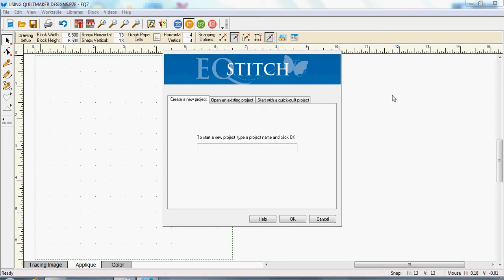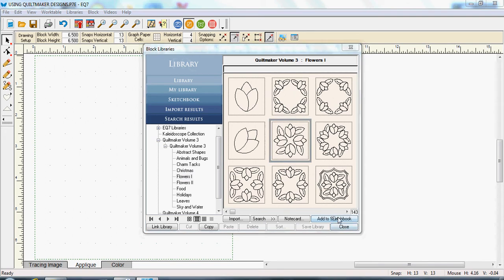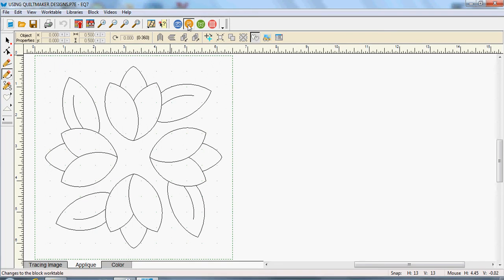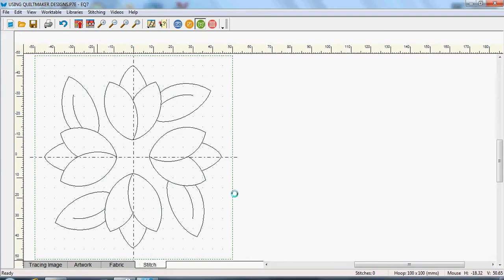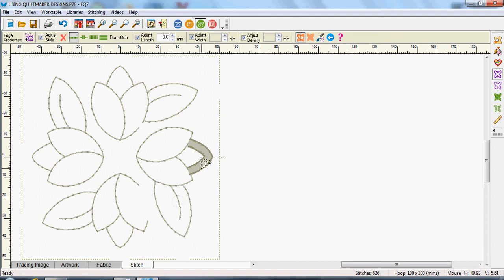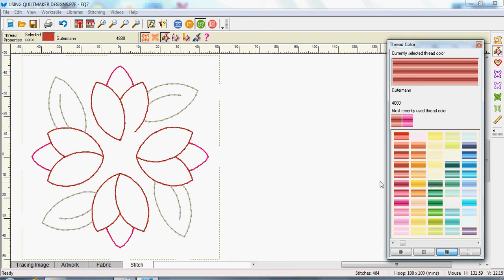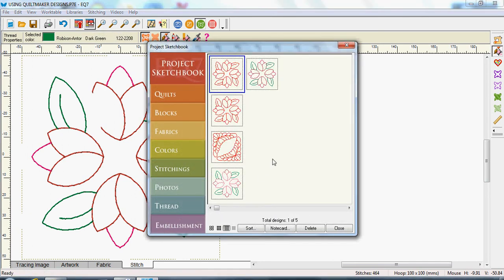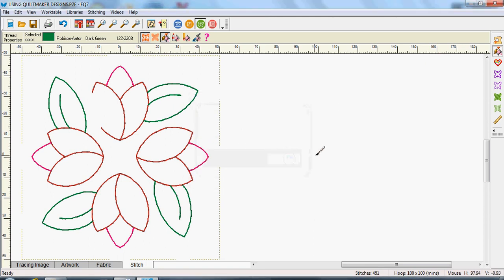QUILTMAKER LESSON 1c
Quick Lesson on using Quiltmaker in EQStitch.